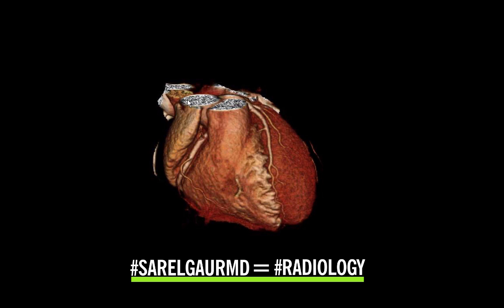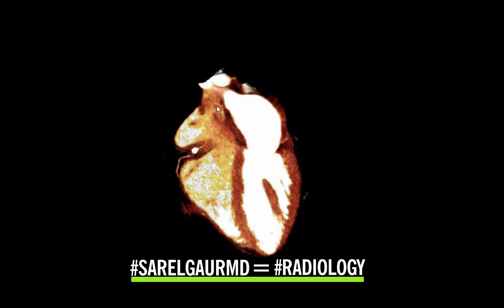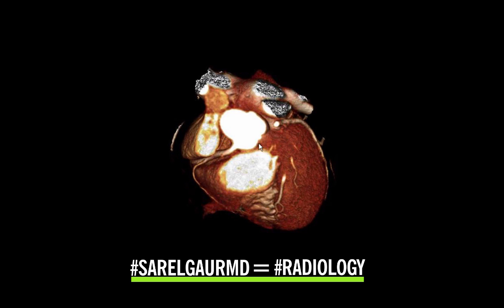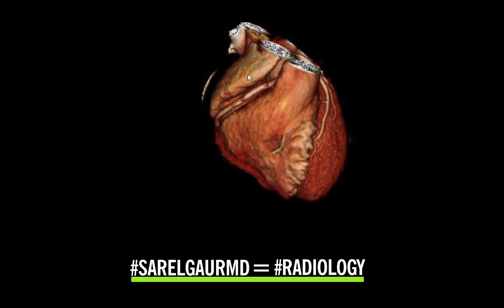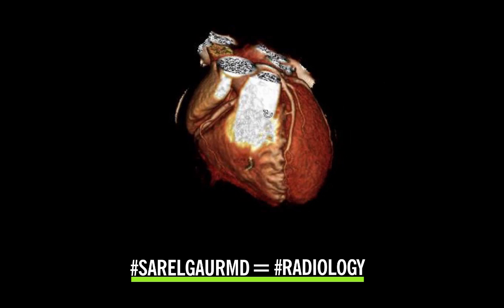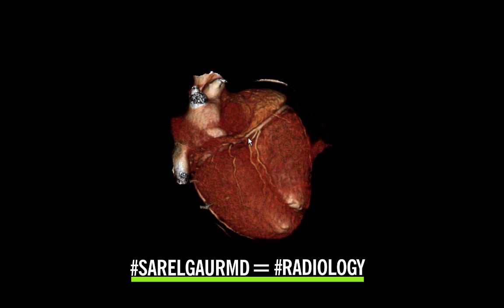Coronary Artery Anatomy Made Simple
How to understand the anatomy of the coronary circulation.